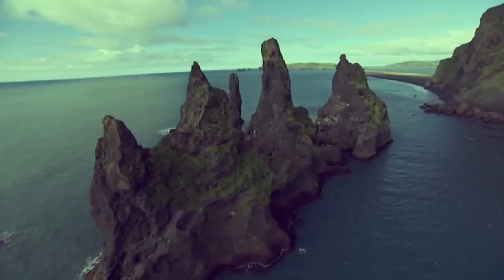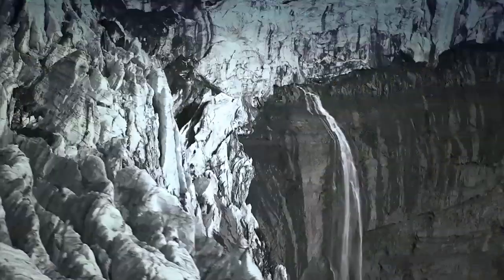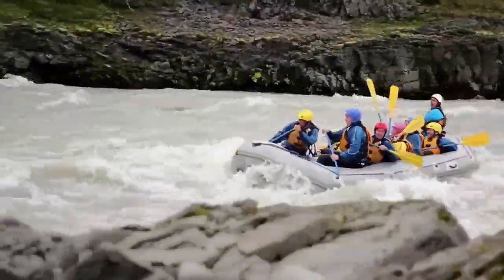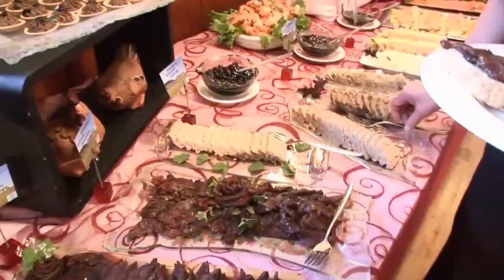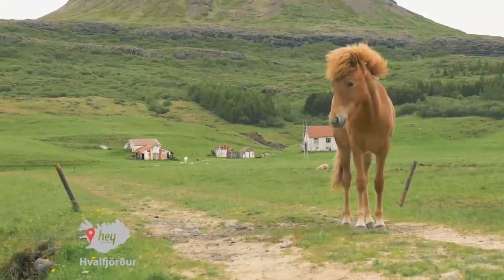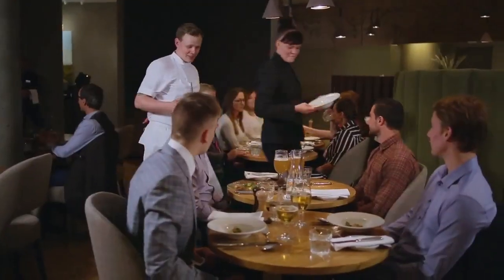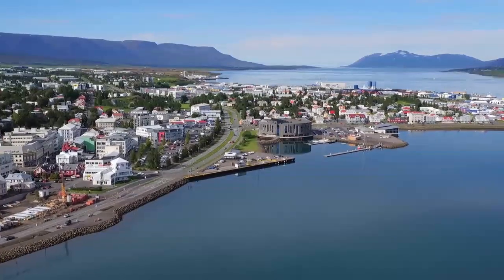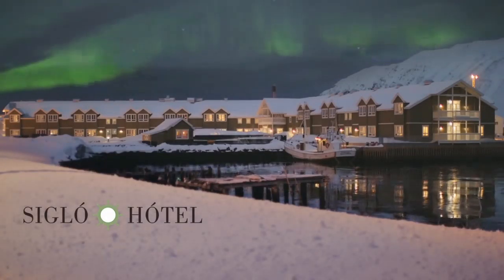Paseando por el Mundo Gourmet , Islandia (Océano Atlántico , Europa ) Hotelería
Paseando por el Mundo Gourmet , Islandia (Océano Atlántico , Europa ) Hoteleria Dur.1h24min..mp4